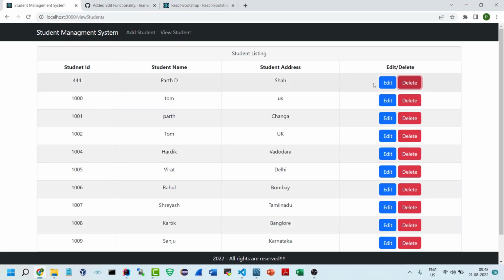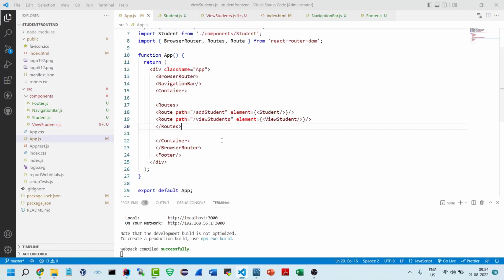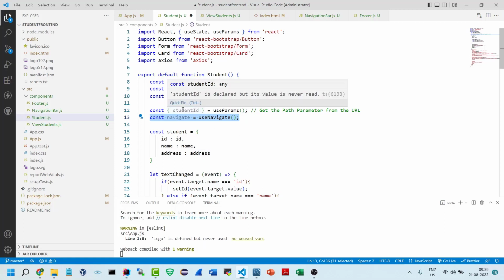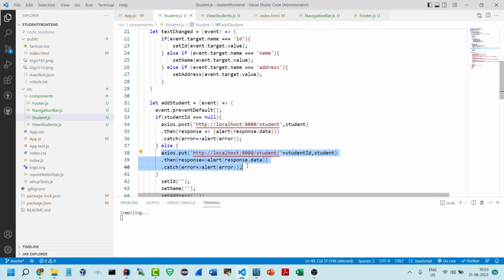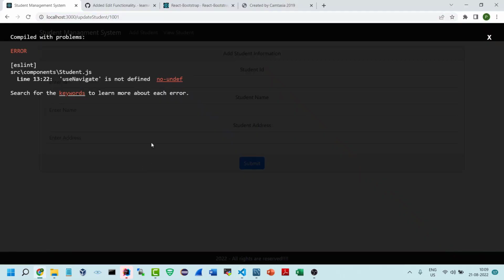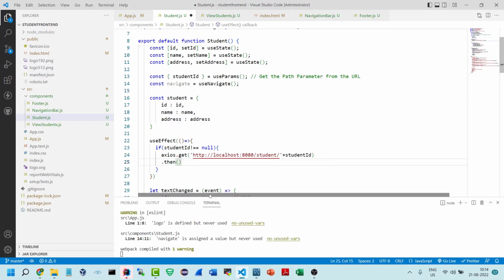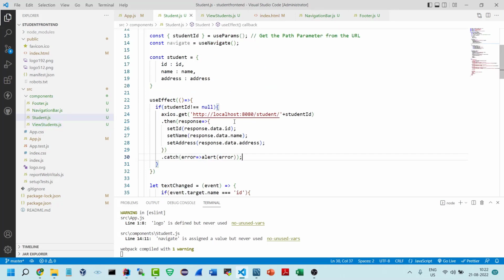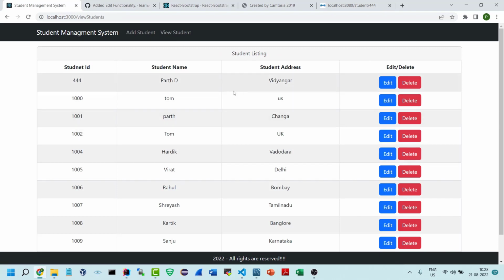16 Adding Edit Functionality